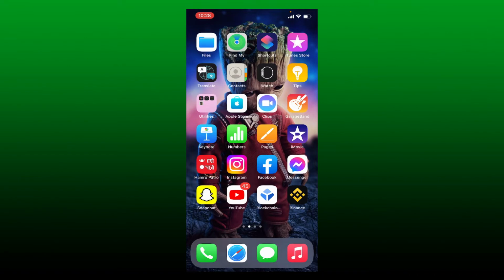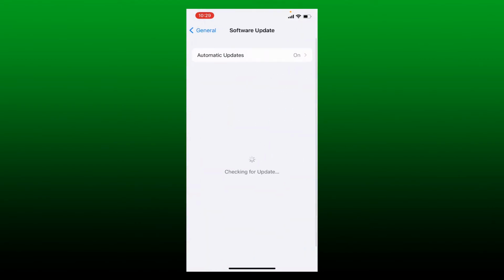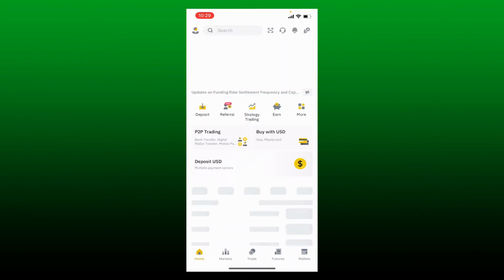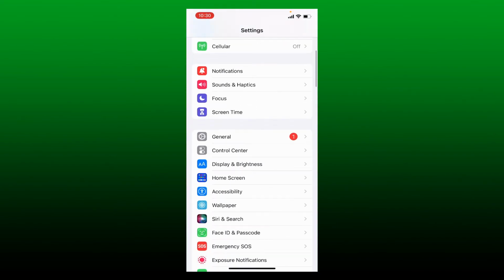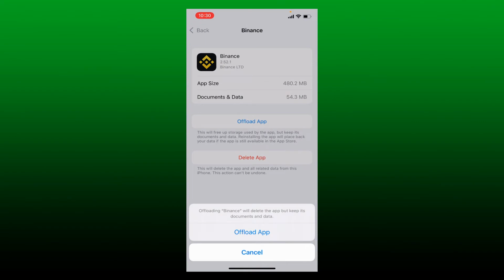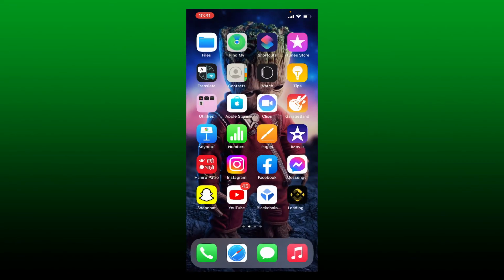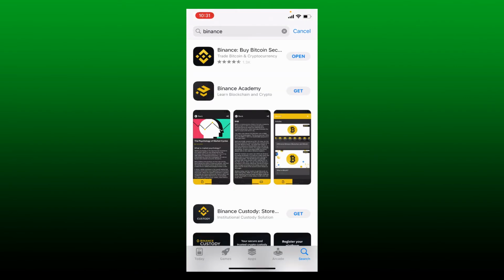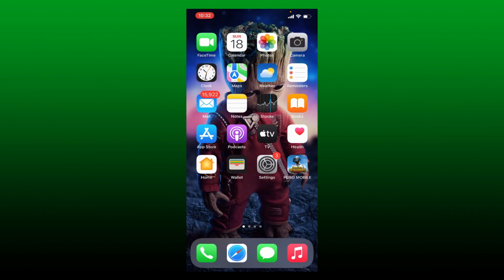How to Fix Trading View on Binance | Binance Trading View Solved 2022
Need help on how to fix trading view on Binance? Here in this video, we'll show you a quick and easy method on how to fix trading view on Binance. Watch this video till the end for better assistance on how to fix trading view on Binance. The first thing to do is to make sure that your operating system is updated. Next, open up your Buy Finance app and log into your account to see if your trading view is available. If not, then clear out your cache data from your binance application.